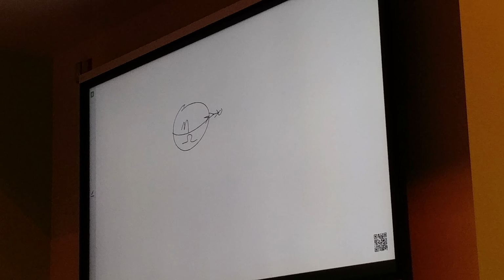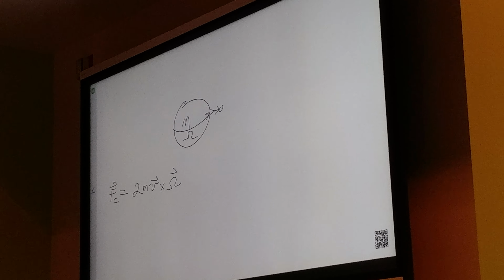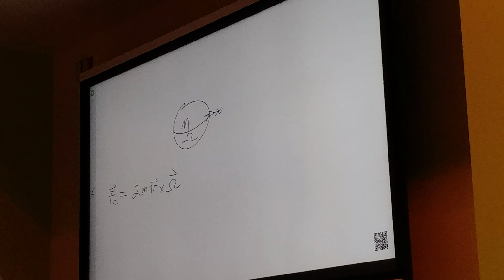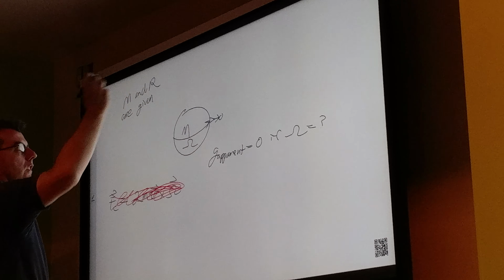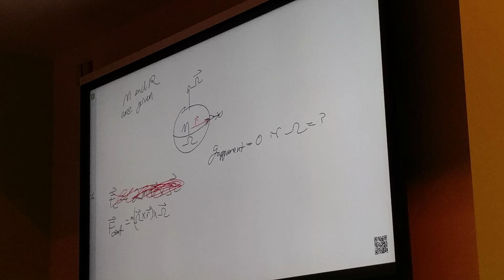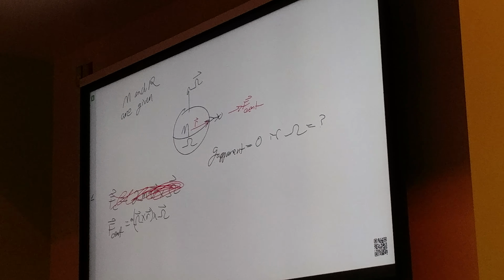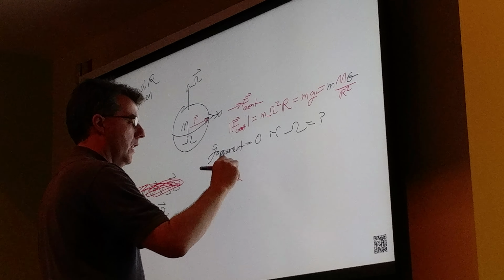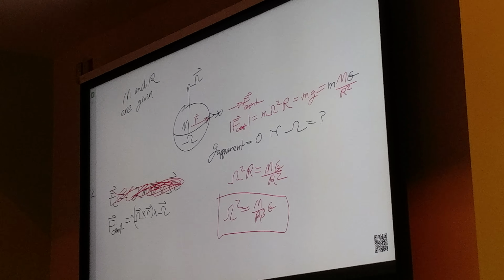Professor Makes Fun of Smartboard for 64minutes Part 5